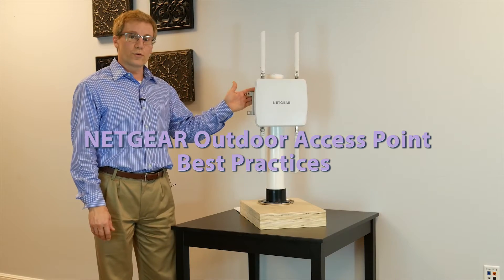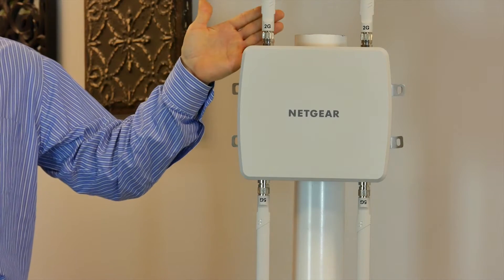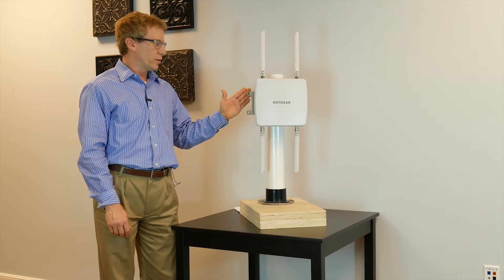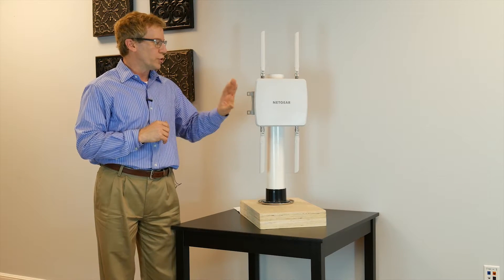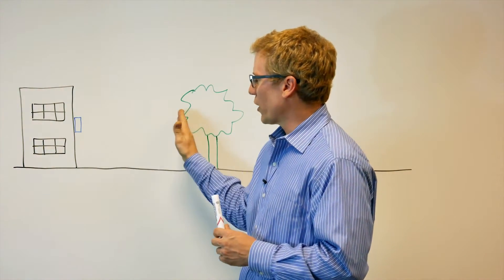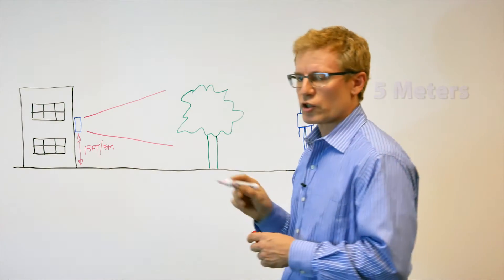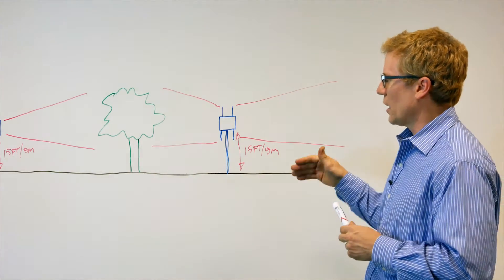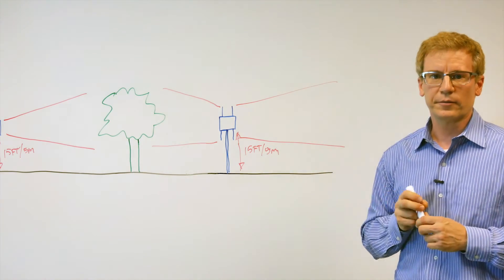NETGEAR Outdoor Access Point Best Practices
This video highlights best practices to follow when installing a NETGEAR ProSAFE WND930 outdoor wireless access point.

For detailed information on how to get the most out of your outdoor access point, what this video: